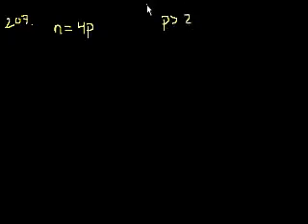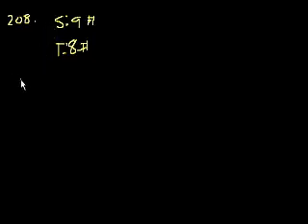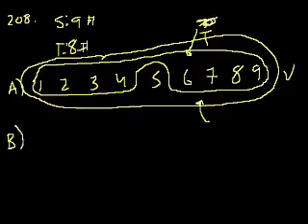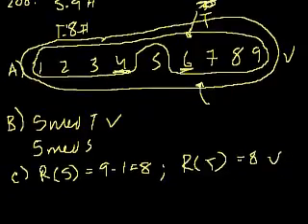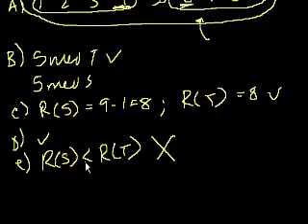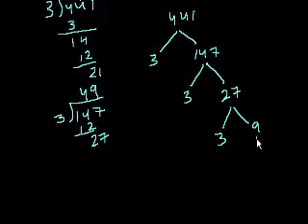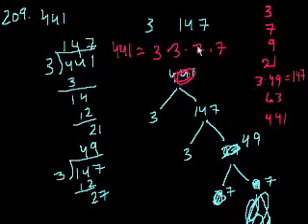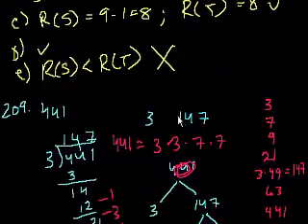GMAT Math 43